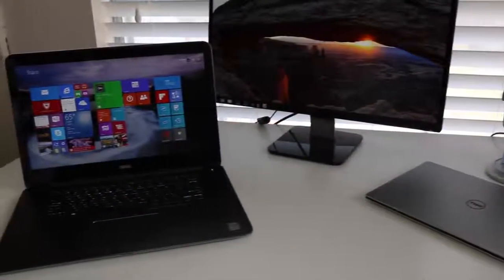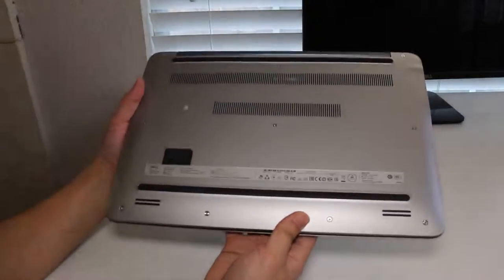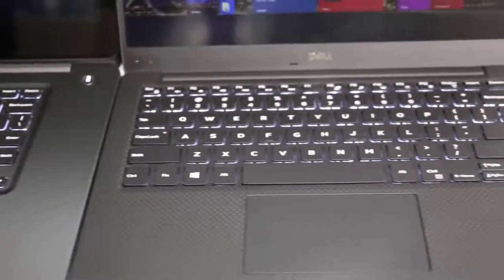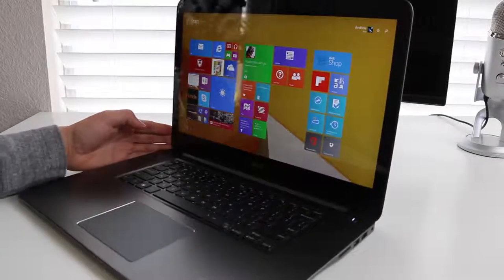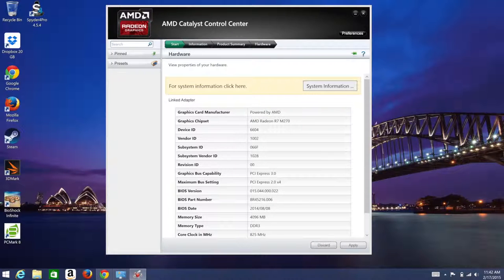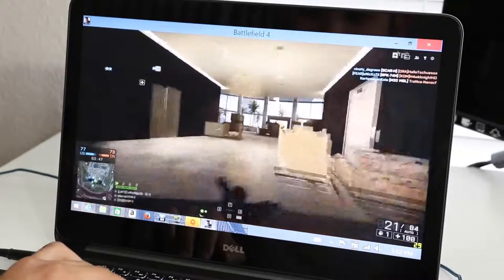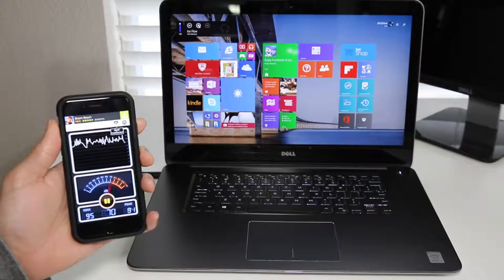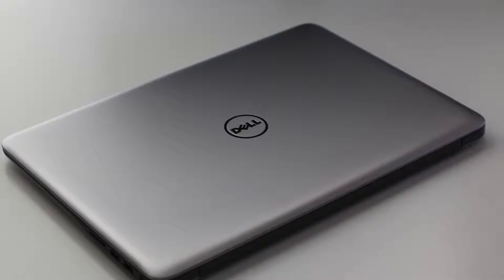Dell Inspiron 15 7000 4K Display Review 2015